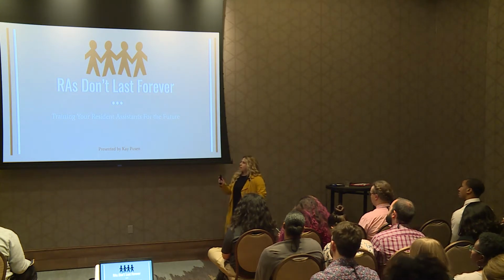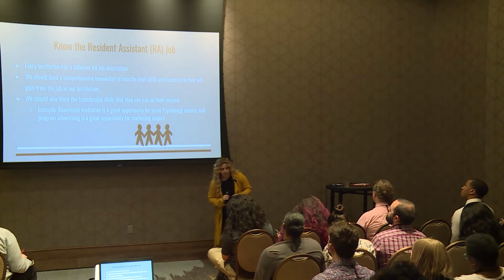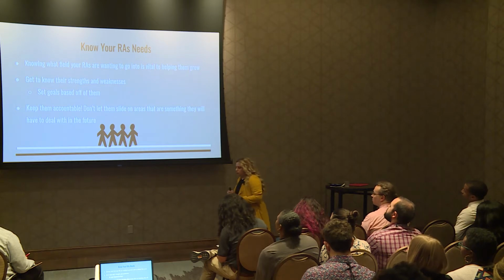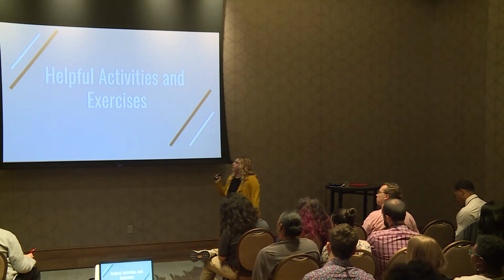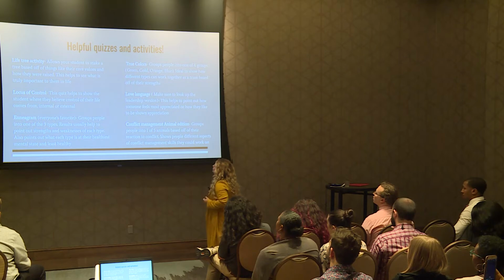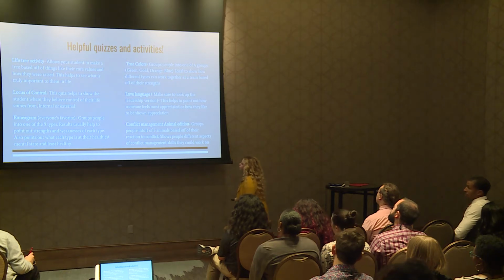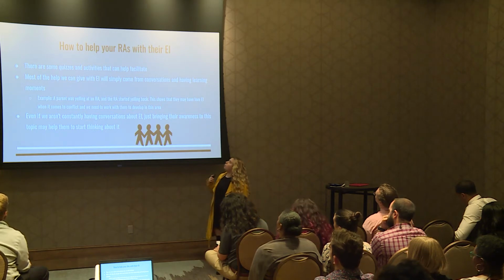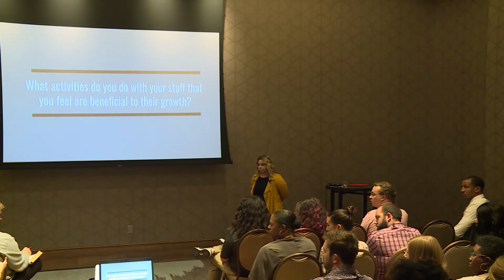SEAHO 2020 - Best of Mississippi: RAs Don't Last Forever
Kay Pusen, University of Southern Mississippi